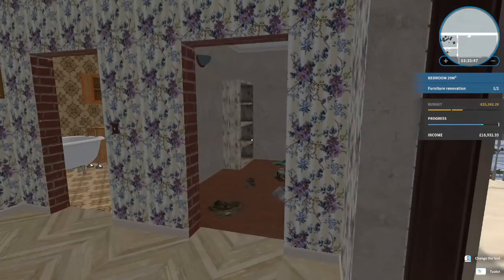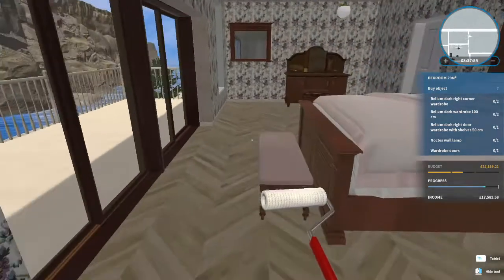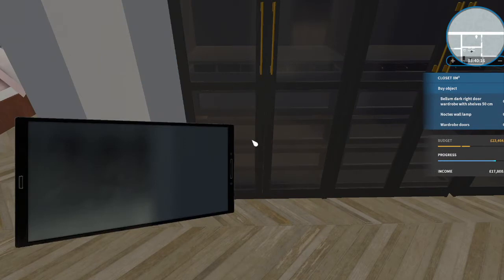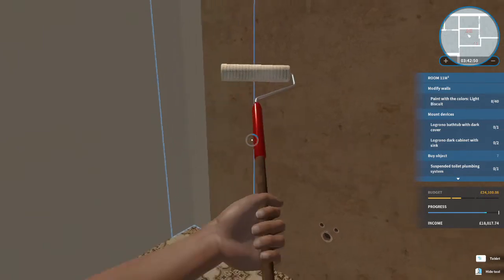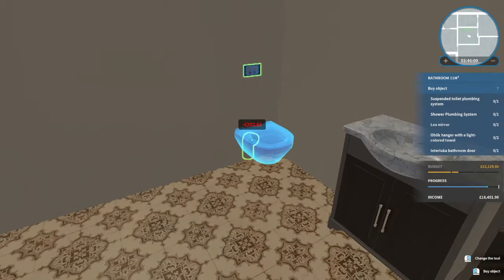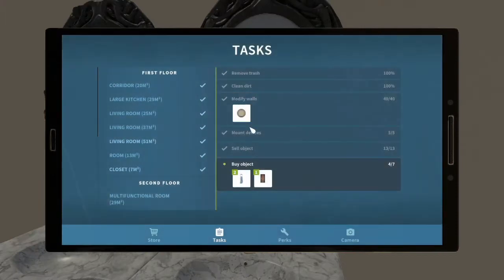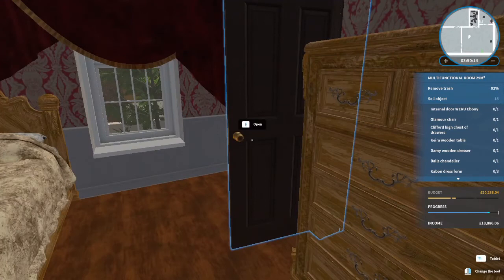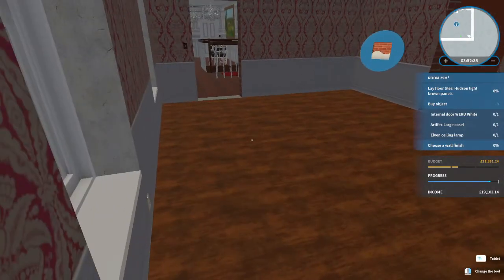Forgotten Heritage Part 6 - Job 8 Luxury House Flipper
Finishing the Master Suite for the "Forgotten Heritage" house in the Luxury dlc for House Flipper. Adding a walk-in closet and bathroom.

SoftKitty99.